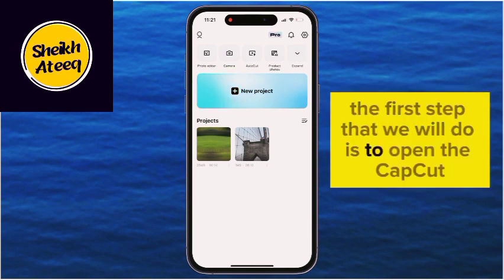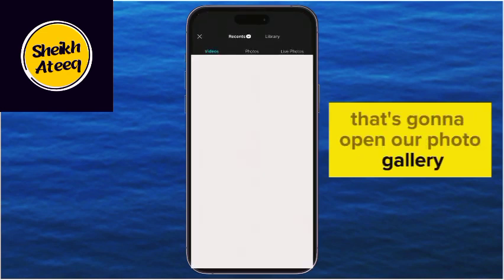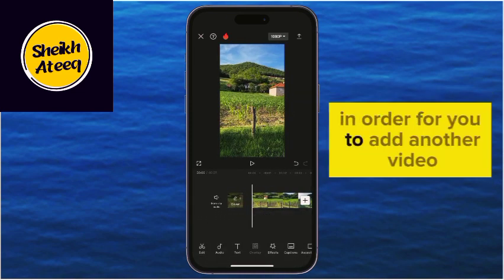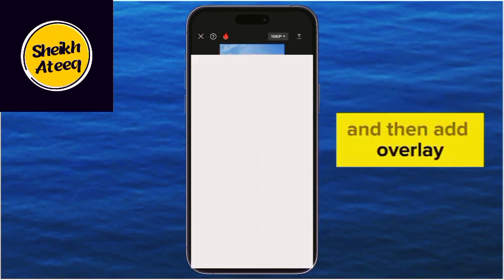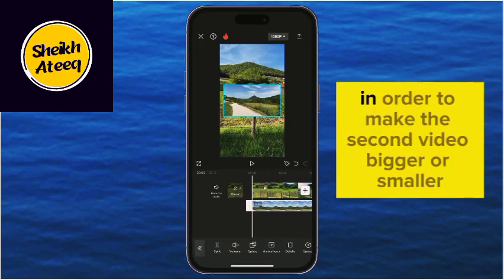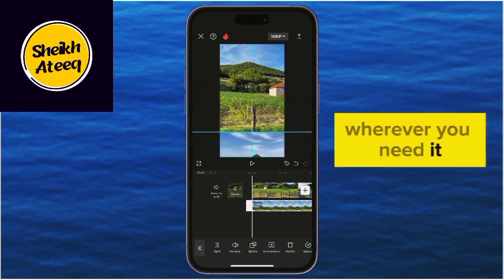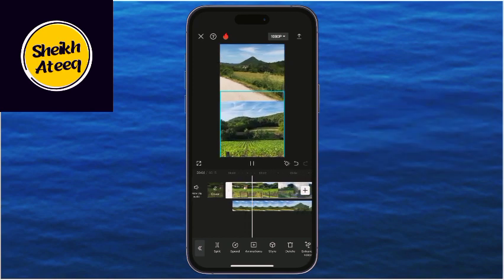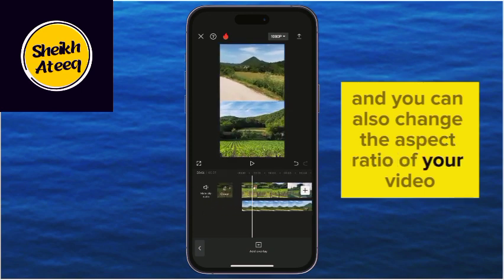How to create split screen in capCut😀 One screen two videos on screen 🔥🔥Video tutorial.very easier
Channel where you can get lots of information about technology and social media platforms like Facebook, Instagram, TikTok, YouTube and Snapchat etc.
Here you can watch tech Tutorials which will make your tech life much easier.